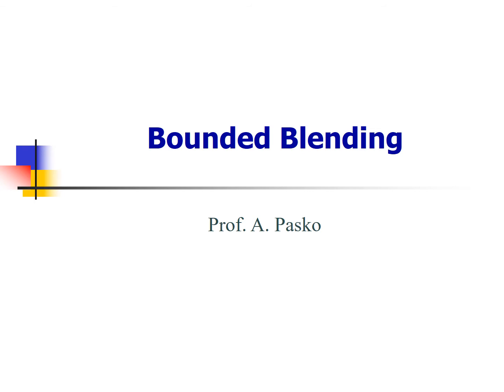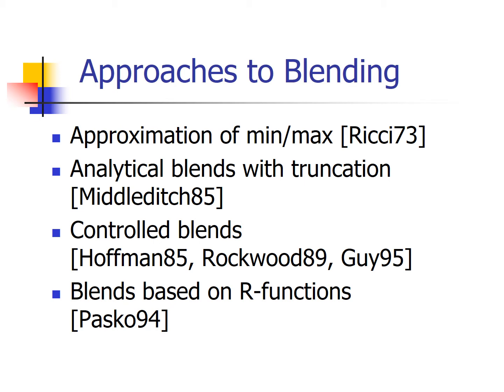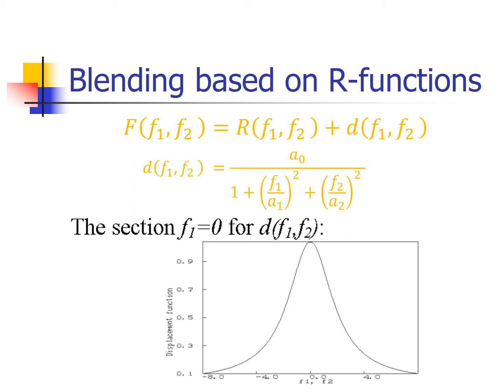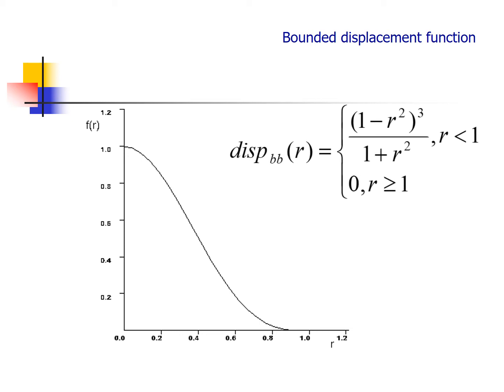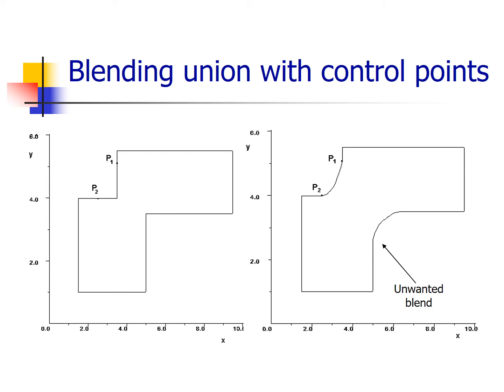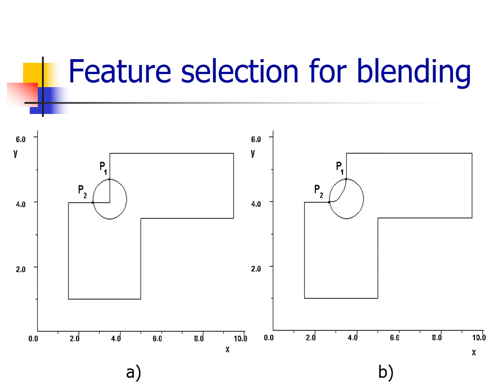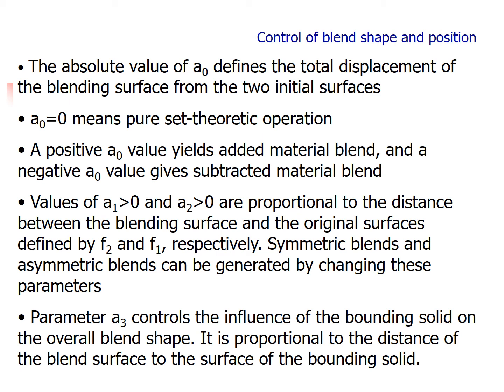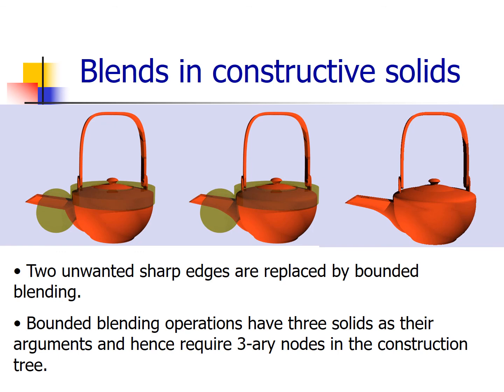Heterogeneous Volume Modeling course №9. Bounding Blending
The topic of this lecture is bounded blending.
A blending operation in shape modeling generates  smooth transition between two surfaces. Such operationsare usually used in computer-aided design for modeling fillets and chamfers.
Bounded blending means controlled blending operations.